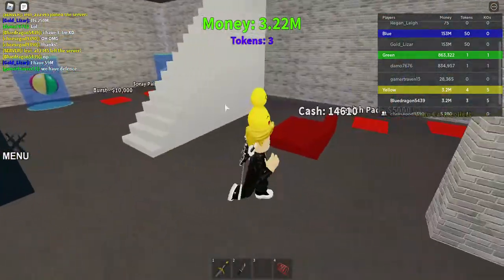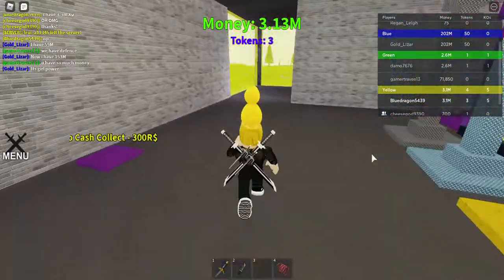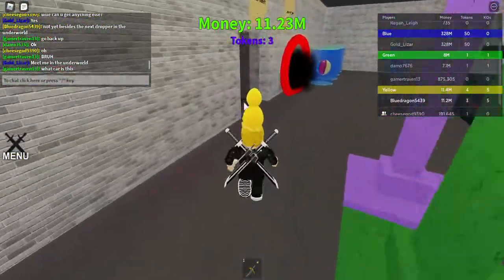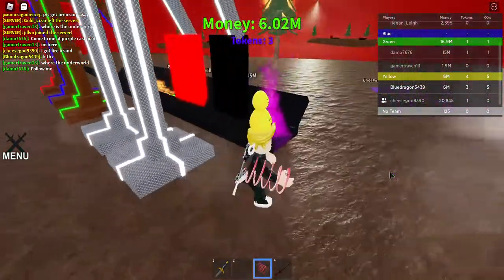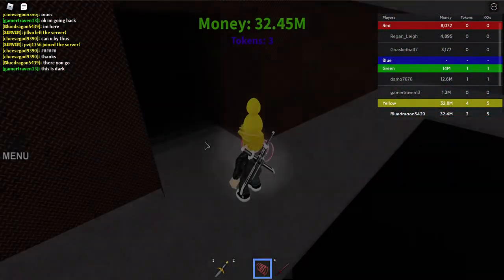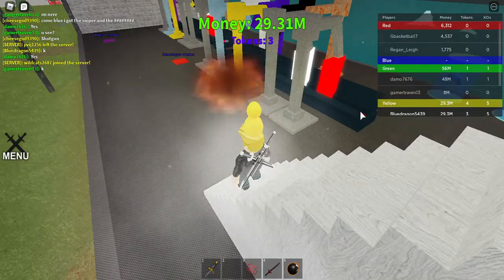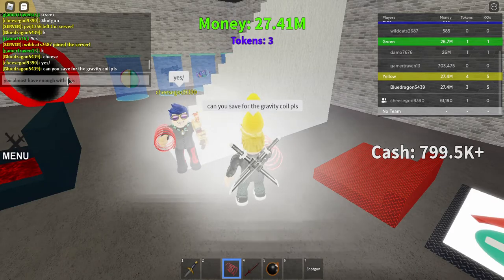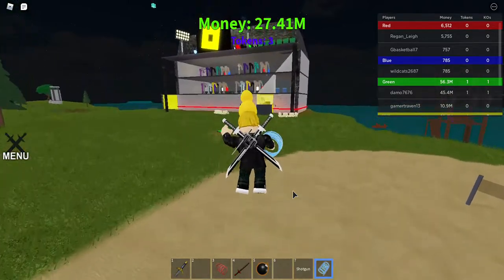I FINISHED THE UNDERWORLD!! Part 2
We are back for part 2! Make sure to watch until the end so you know what will happen next.